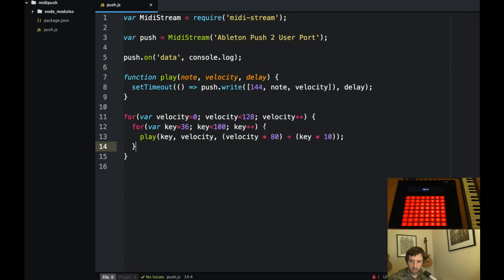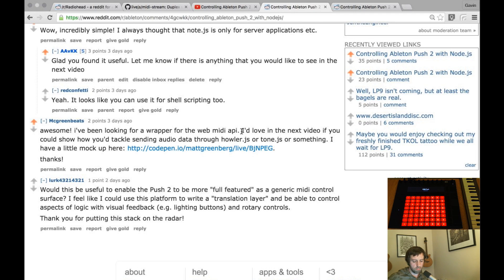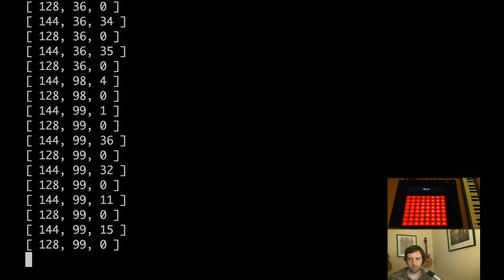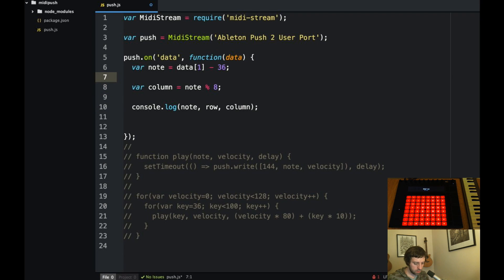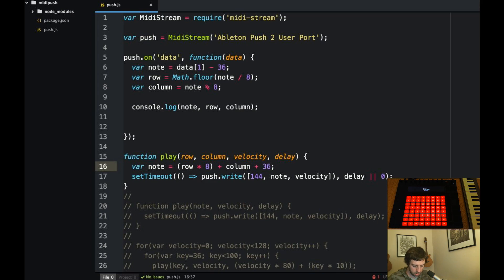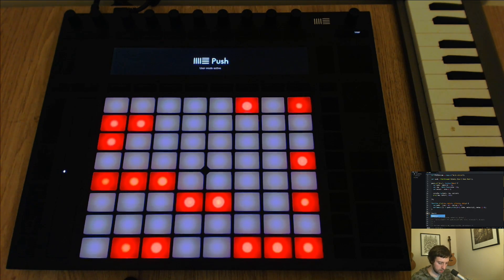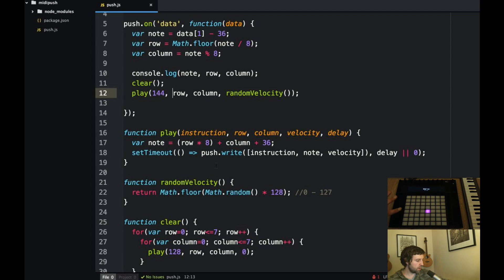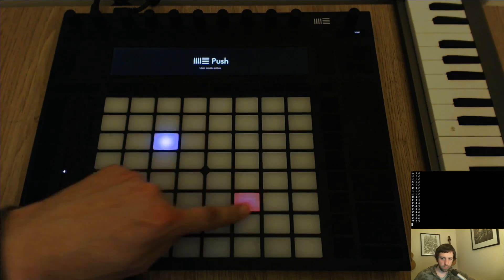Ableton Push 2 with Node.js : #2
Using node.js to control Ableton Push 2 using MIDI. Here's the code